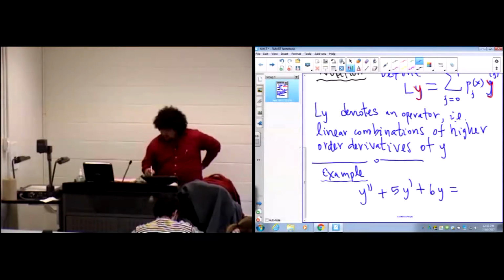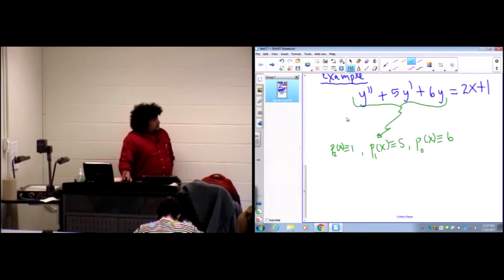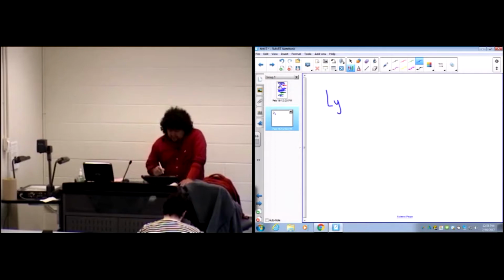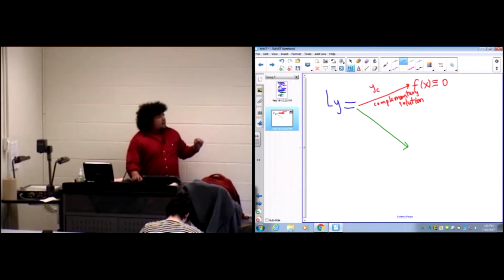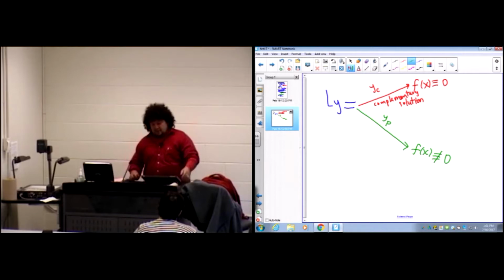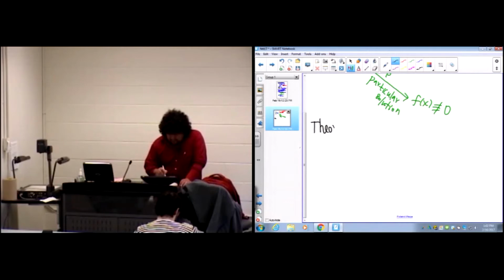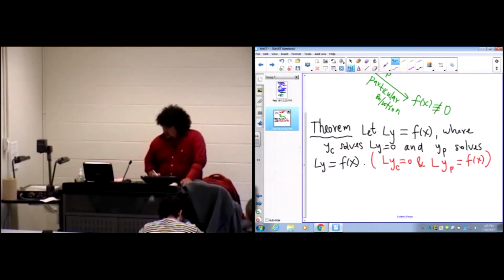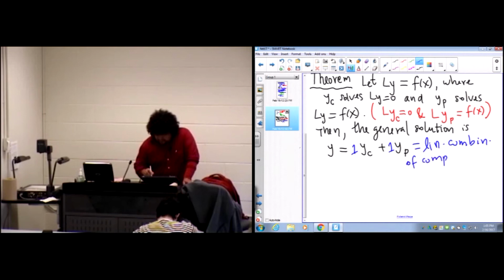MATH 2120 Nonhomogeneous Equations Part 2